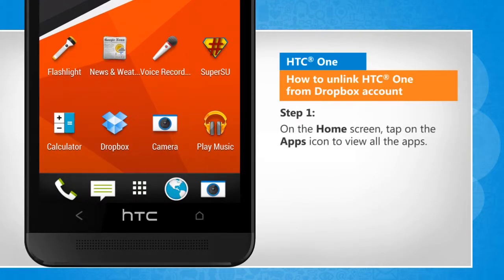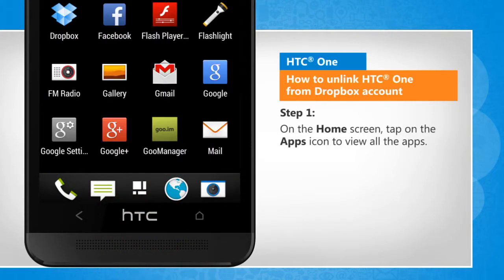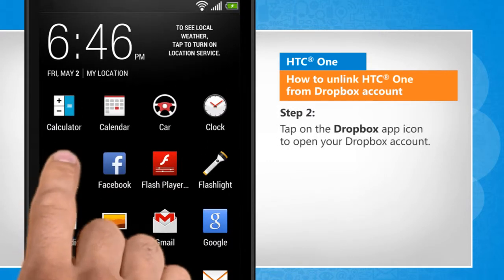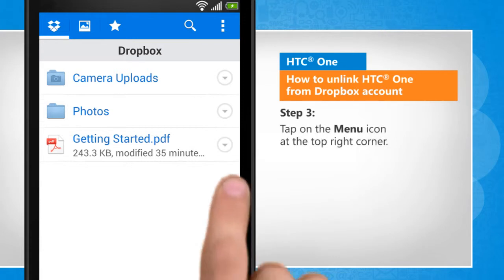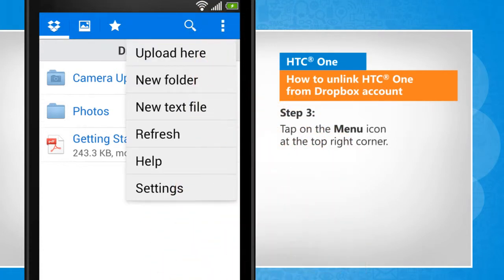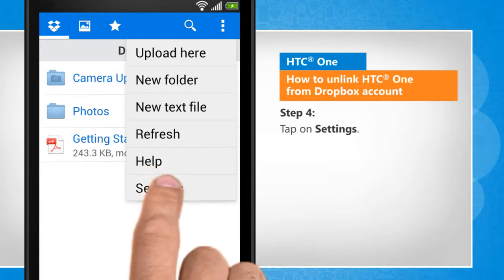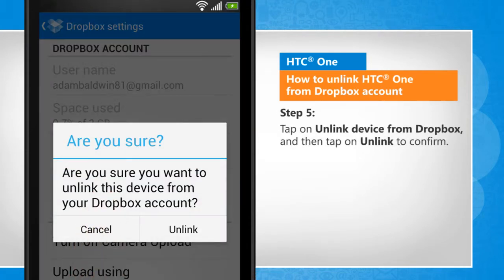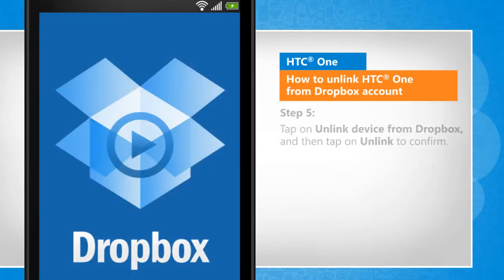How to Unlink HTC® from Dropbox account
Are you looking for the steps to remove your Dropbox account from your HTC® One smartphone? Follow the steps given in this video to unlink HTC® One from Dropbox account in your HTC® One smartphone.